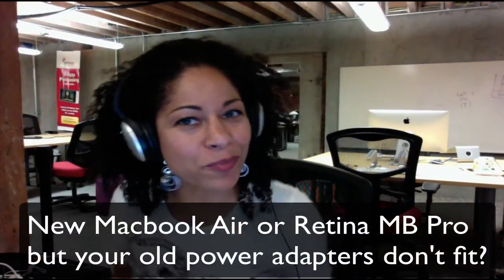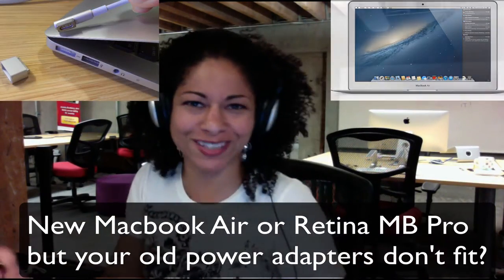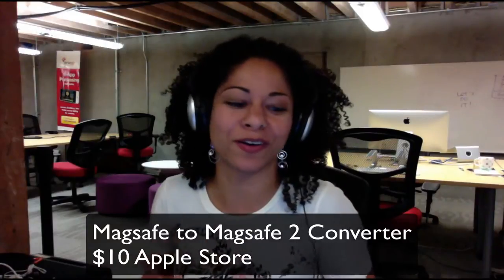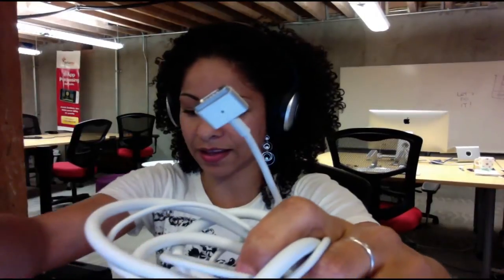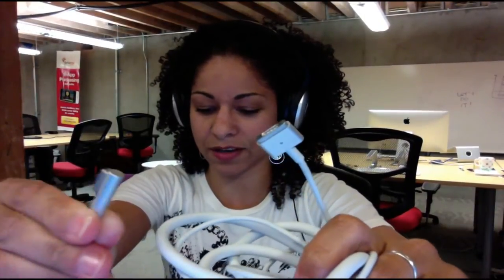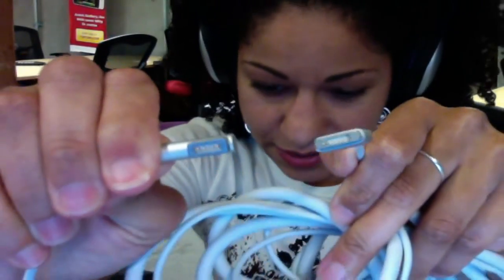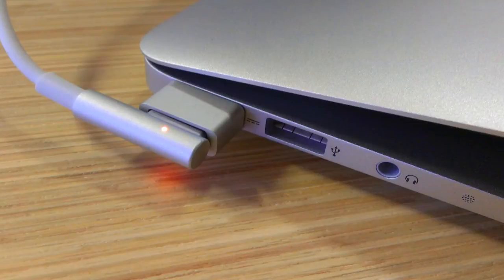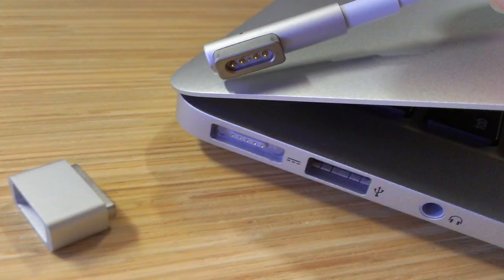Free Magsafe converter for Your Macbook Air and Thunderbolt display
Did you buy a new Macbook Air after WWDC only to find out that your old power adapters don't work?  Apple has made a converter for Magsafe to Magsafe 2 but before you rush out and pay $10, prepare yourself to ask Apple to give you one for free!